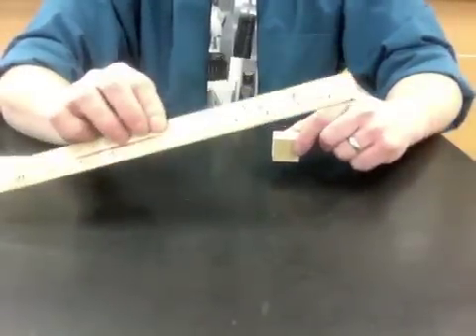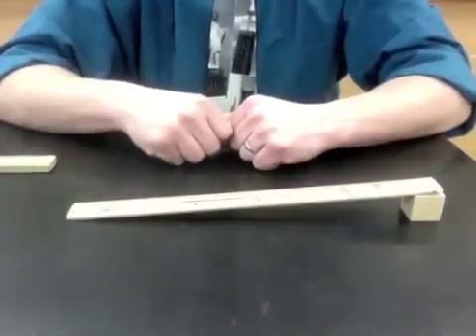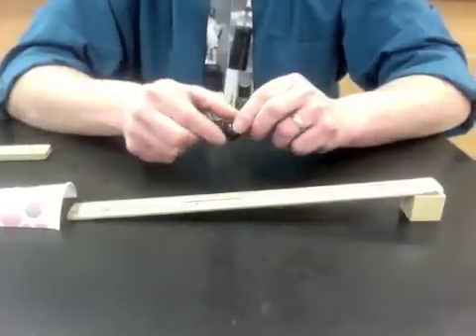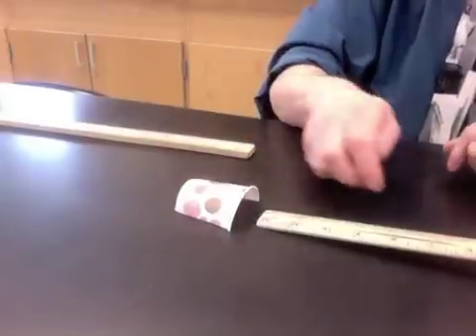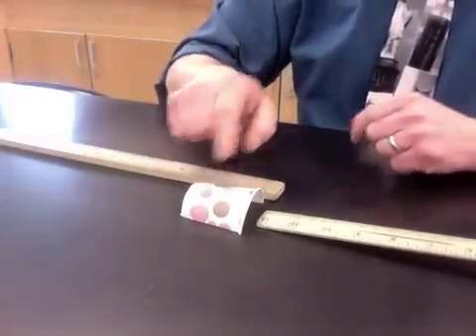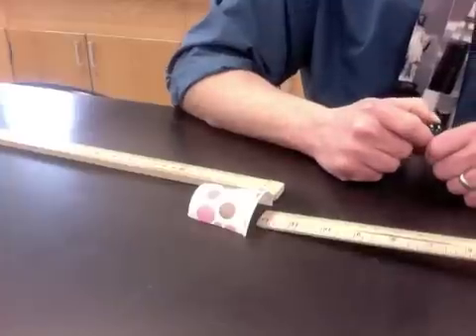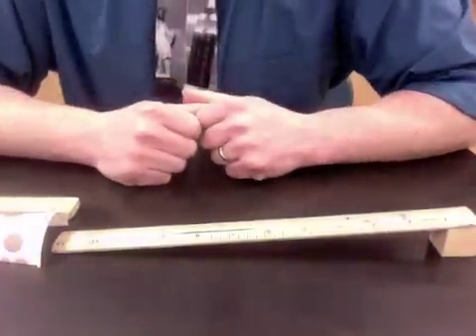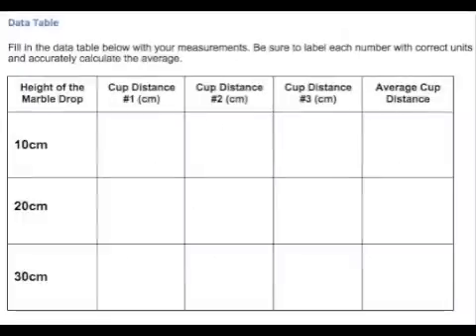Paper Dragon Lab Practical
Watch this video to prepare for your physics lab practical.